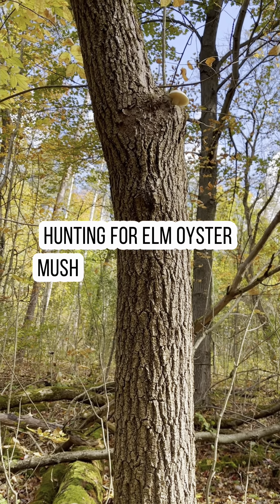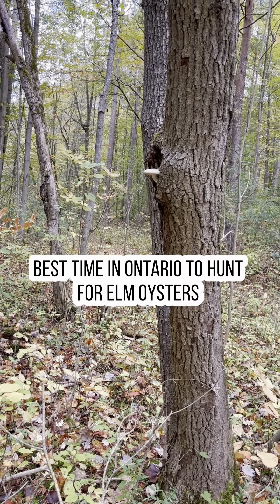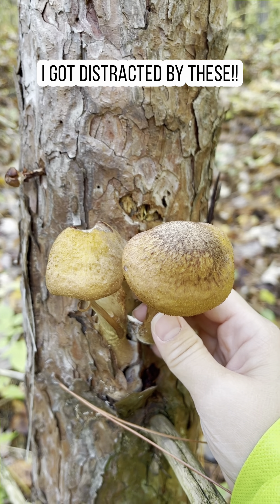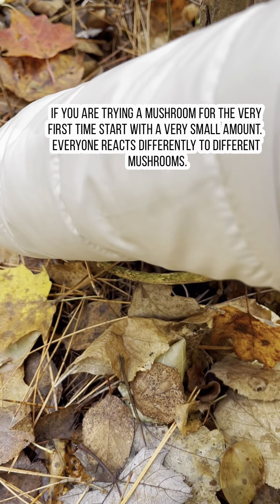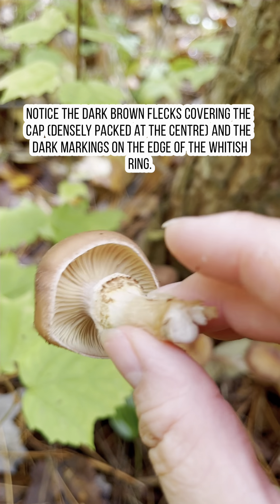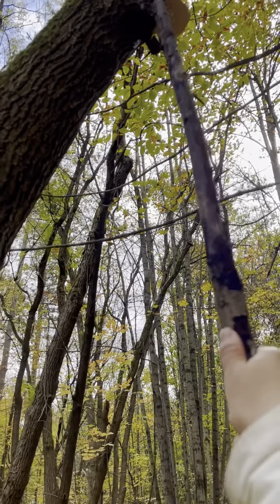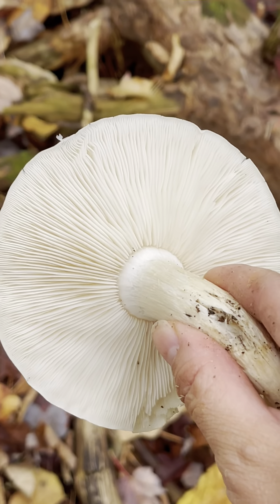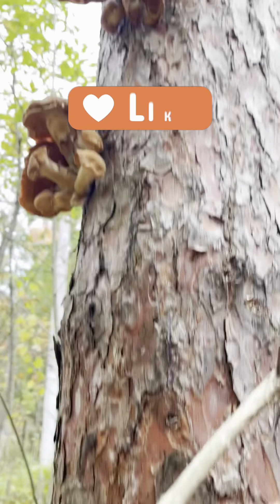Hunting for elm oysters in Ontario 🇨🇦 Best Time of Year! | FullHappyBelly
or medical practitioner.
Always consult a professional
before consuming any
wild plants and/or mushrooms.

Elm oyster mushroom stems are white and bent or arched at the bottom. They're 2-4 inches long, very thick, and solid. The stem connects to the center of the cap. Underneath the cap are white gills that may be very slightly decurrent (running down the stem) but not nearly as much as an actual oyster mushroom.

Gills. Attached but not decurrent; whitish, becoming cream with age. ; Edibility. The elm oyster mushroom is an excellent edible

Is bulbous honey fungus edible?

Like all Armillaria species, A. gallica is considered edible. Thorough cooking is usually recommended, as the raw mushroom tastes acrid when fresh or undercooked. One author advises to consume only a small portion initially, as some people may experience an upset stomach.

Honey Mushroom · Clusters on hardwoods · Cap has dark central disc and fine hairs or scales · Tough fibrous stem with a ring.